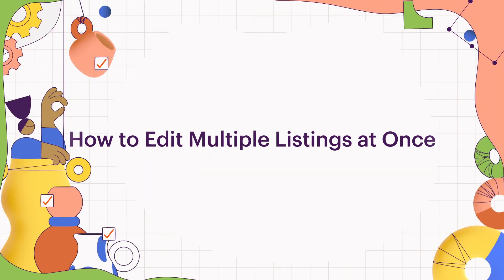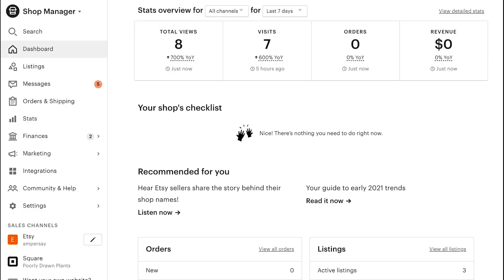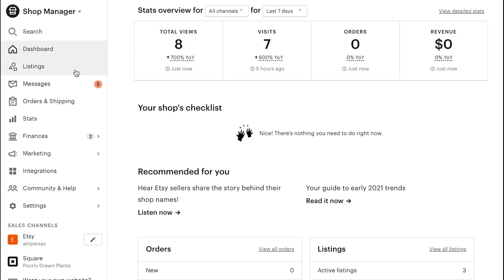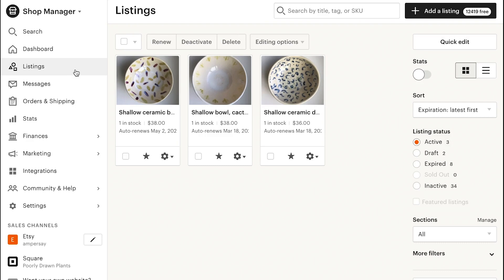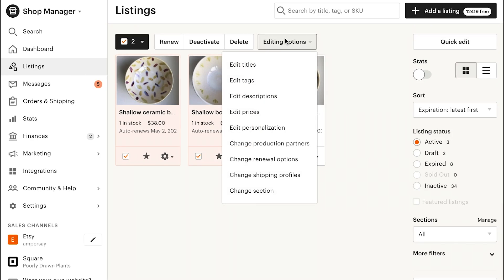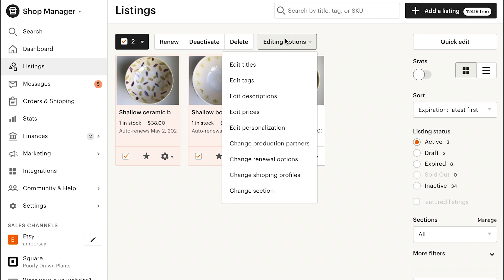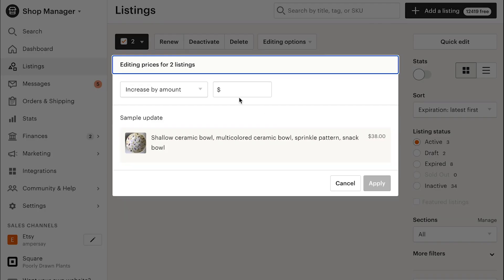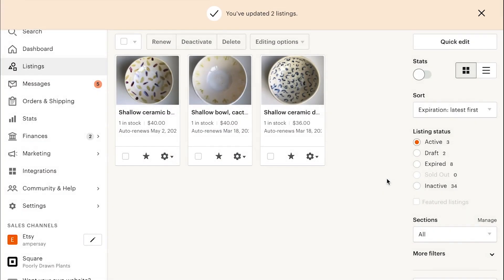How To | Edit Multiple Listings at Once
Learn how to use the bulk edit tool to change titles, tags, descriptions and more for your listings.